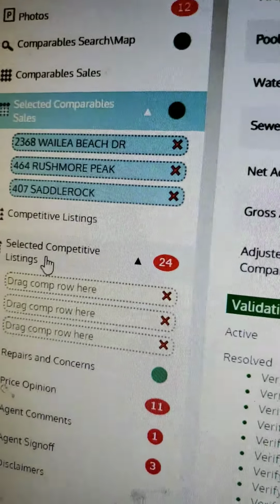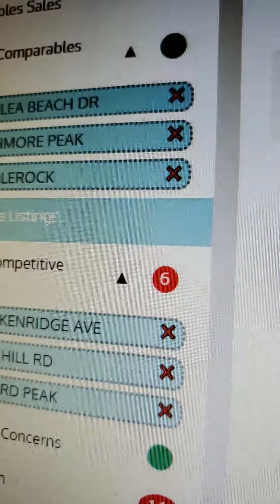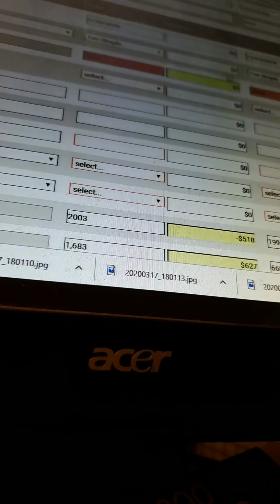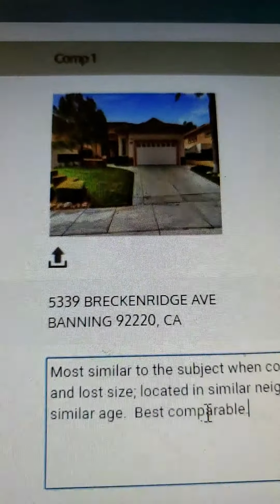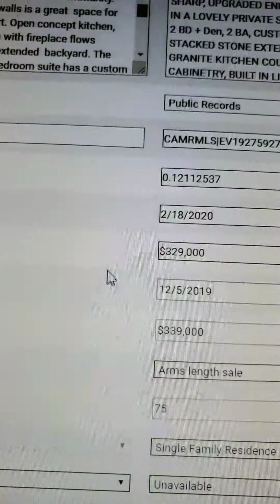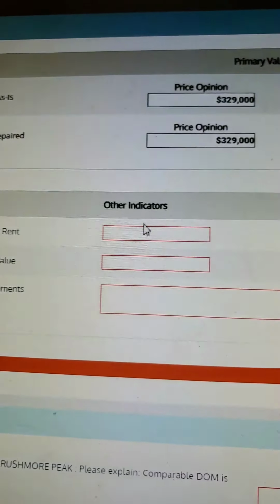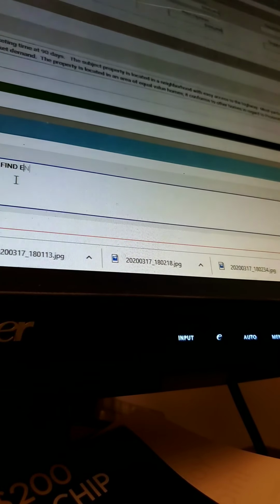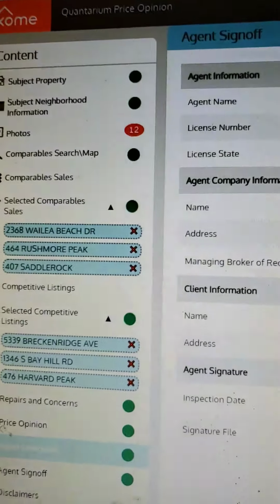List comp photos and completion